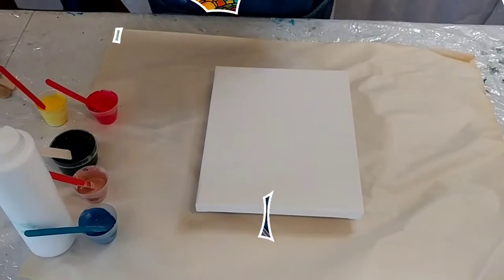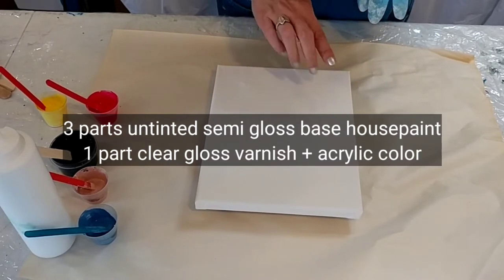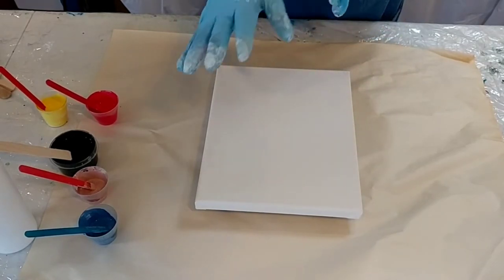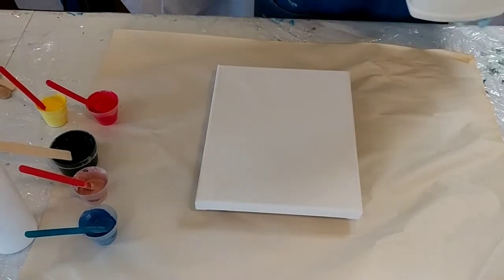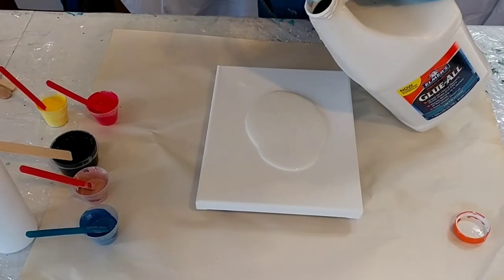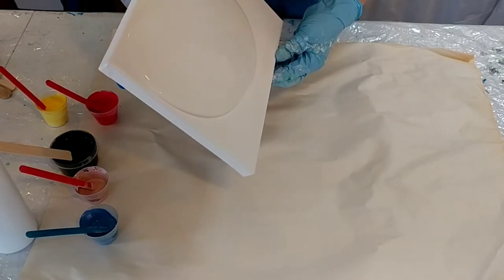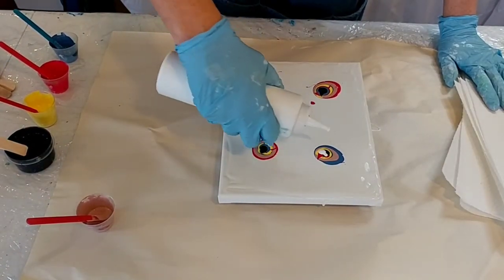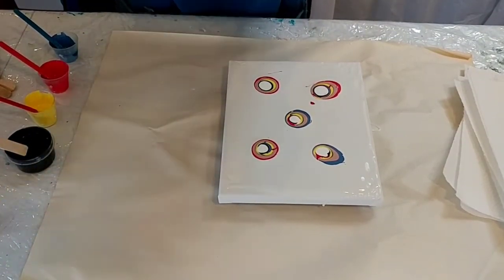Acrylics and Housepaint Wedding Bouquet Abstract Art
Yes! This item will be posted in my ETSY shop!
This is one of a series of housepaint pours I am trying.  I hope you enjoy all of them.

The Housepaint Flow mix recipe I am using today is listed in the body of this video.
Flow Mix Recipe I Usually Use:
5.5 oz.  Elmer’s Glue All
1.5 oz. Floetrol Flood
Links to Basic Tools I have purchased for my projects:
250 Clear Plastic Cups | 9 oz...
Liquitex Professional Flow Aid...
Elmer's Products, Inc E3860...
U.S. Art Supply Silicone Pouring...
FLOOD/PPG FLD6-04 Floetrol...
HUELE Assorted Colors Jumbo Push...
KobraTech Cell Phone Tripod Mount...
Red Devil 4718 3-Piece Plastic Knife Set